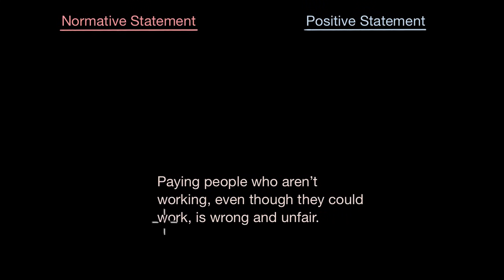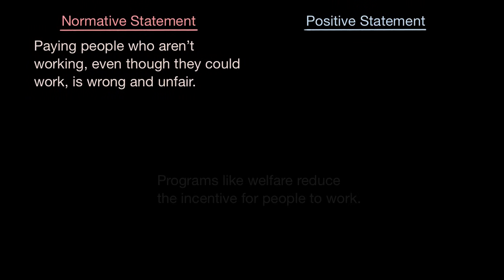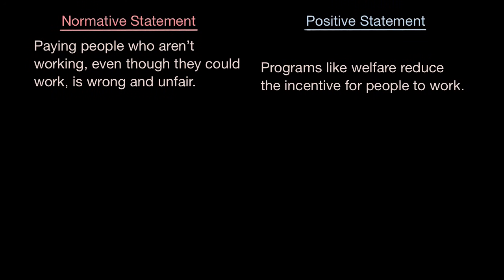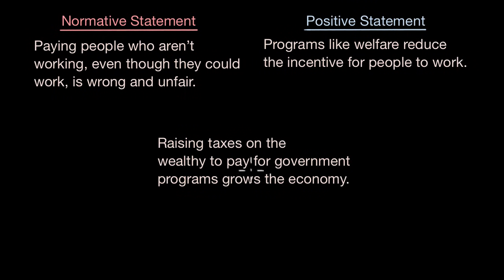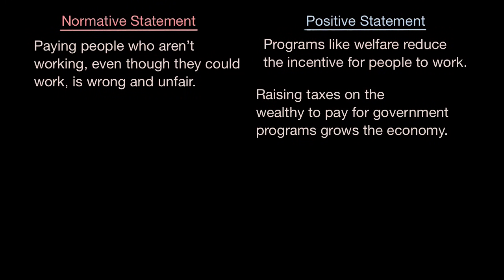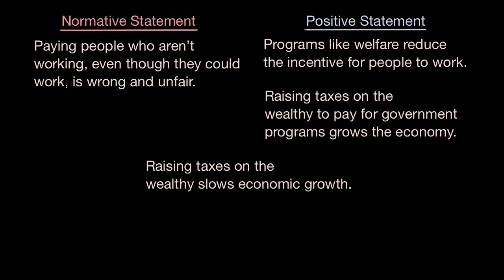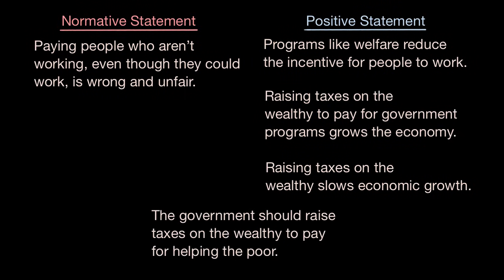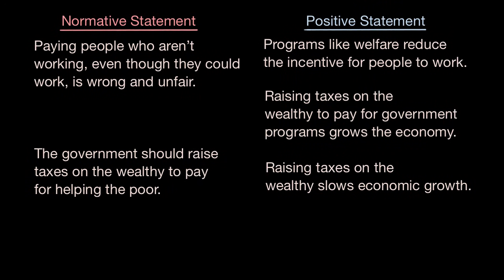Normative and positive statements | Basic economics concepts | AP Macroeconomics | Khan Academy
Courses on Khan Academy are always 100% free. Start practicing—and saving your progress—now

An introduction to normative statements and positive statements in economics.